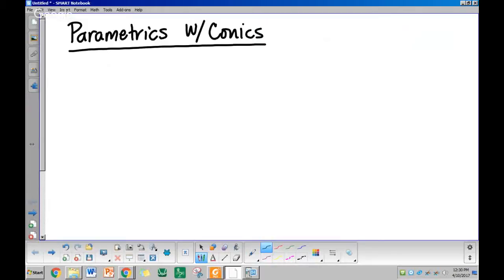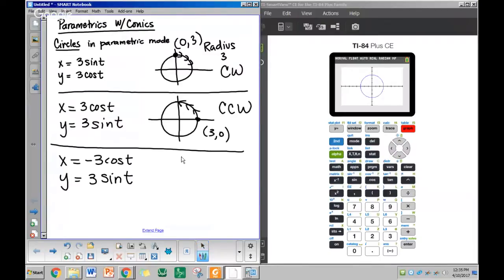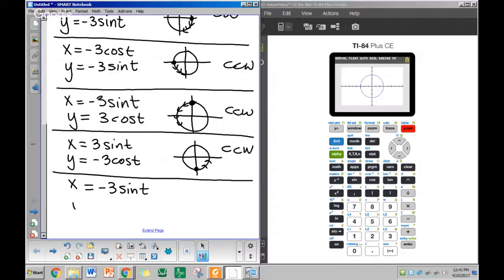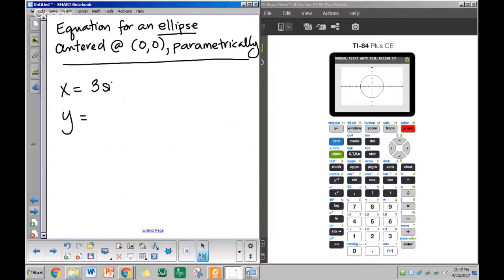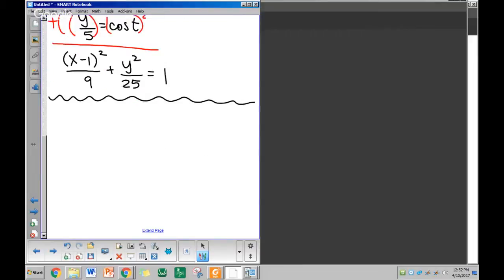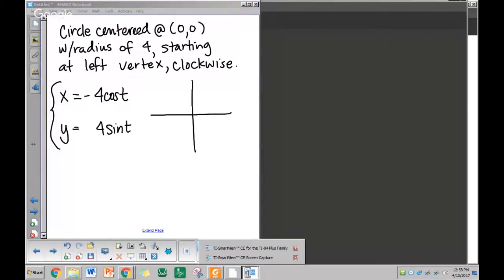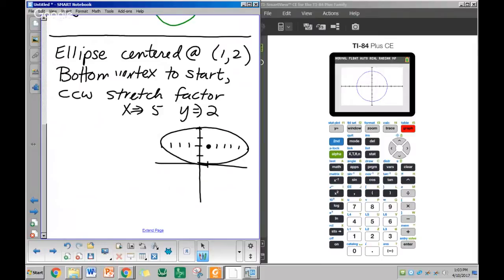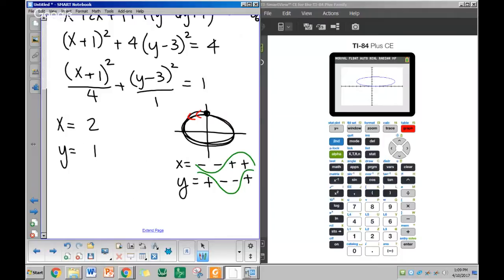Parametrics With Conics HPrecal Notes